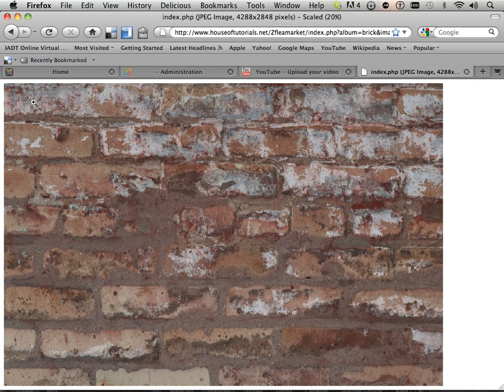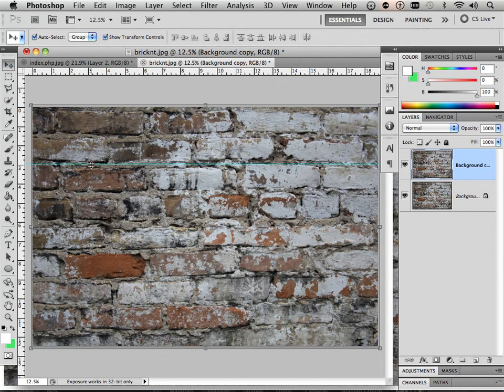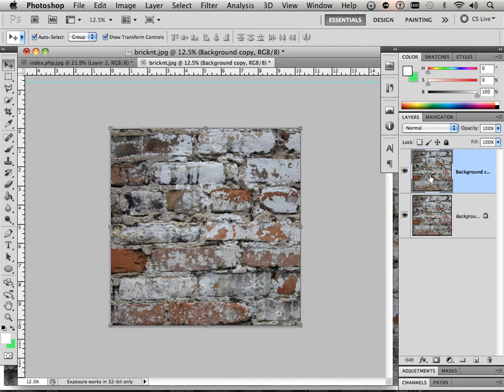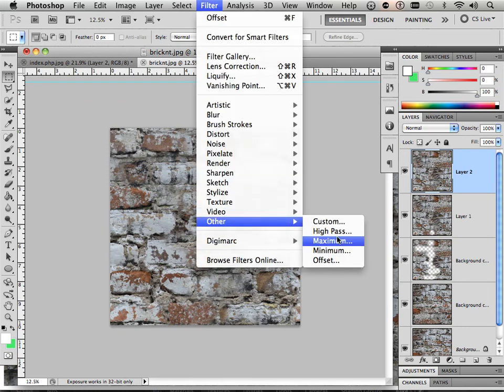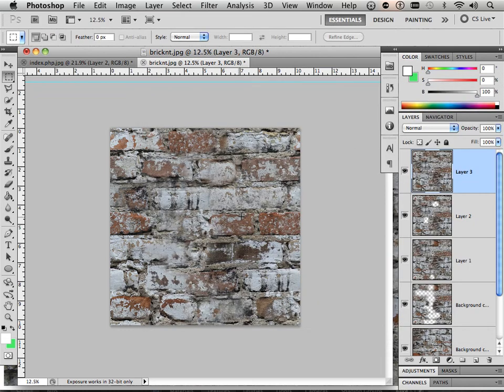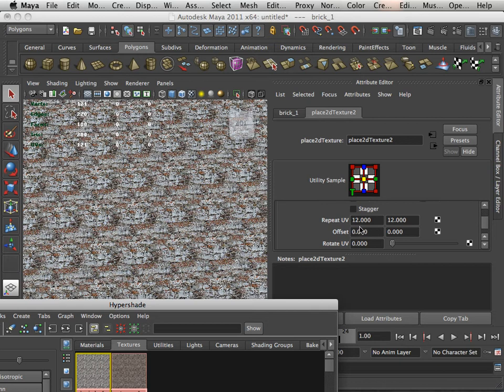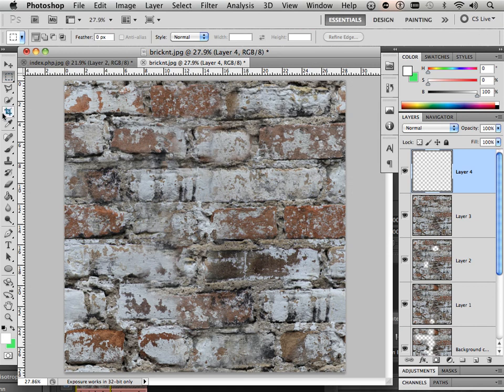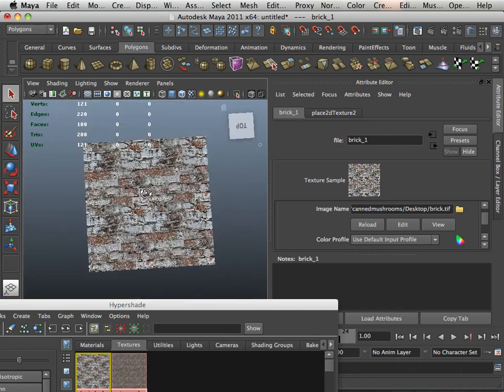0103 Photoshop_IADT (Tileable Texture 2).mov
Showing one way of making of making a tileable texture within photoshop for maya